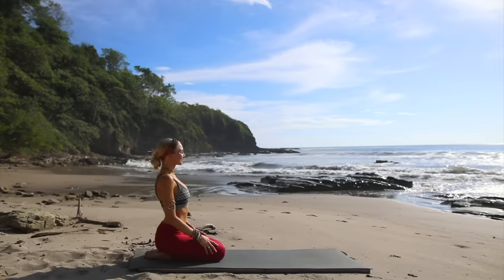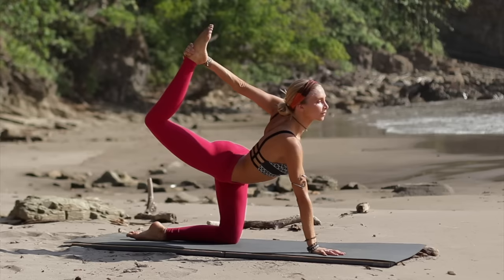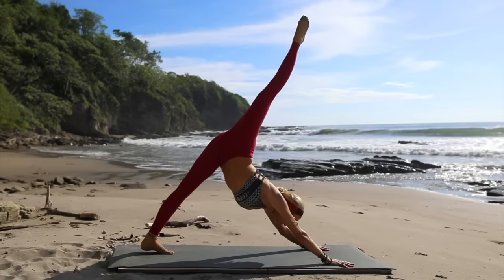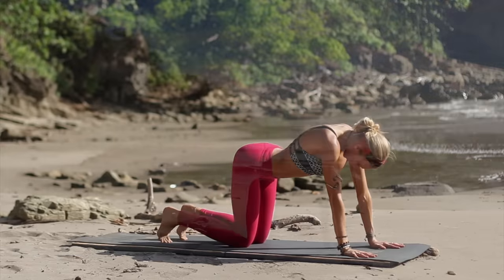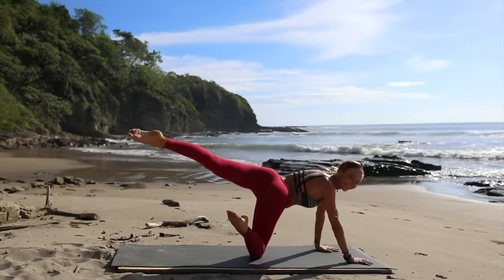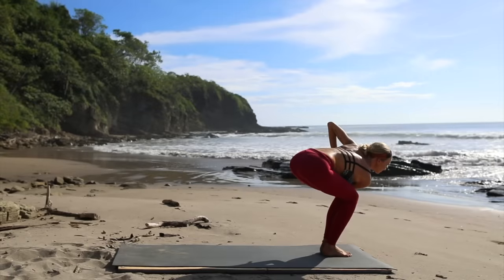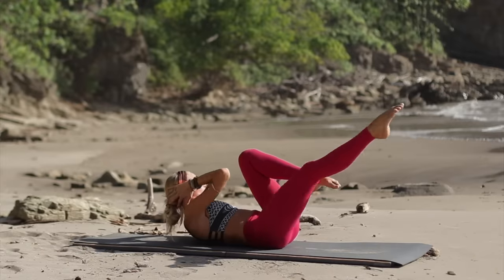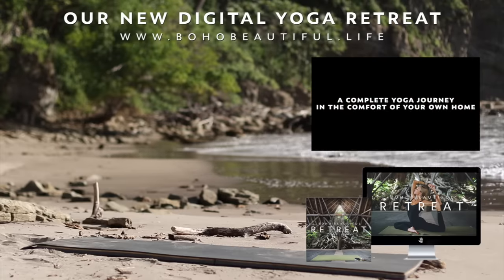Pilates Yoga Workout | Total Body Workout For Core & Weight Loss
This 20 minute Pilates yoga workout class for everyone is the perfect way to tone, strengthen, and sculpt the body from the inside out. An online yoga workout practice that will allow you to strengthen the body and increase flexibility from the comfort of your own home. This yoga class is a combination of pilates exercises for weight loss, toning exercises for strength and muscle definition, and the flow and movement of a yoga class which will stimulate the metabolism and wake up your entire body from the inside out. A complete pilates and yoga fusion class will target the core in every way you could imagine. From lower ab exercises, to toning the obliques and even sculpting the legs and glutes. A full total body yoga workout where we will flow, breathe, increase flexibility, strength, and find that power from within.

So if you’re ready for a quick and effective yoga workout, grab that mat and enjoy!

If you enjoy this practice and are looking to add a little more toning and sculpting to your practice, check out these videos below:

Video Shot On The Beautiful Private Beach Of Morgan’s Rock Ecolodge In Nicaragua

Class Music: AutumnWaves by RexBanner

Boho Beautiful is a travel yoga lifestyle channel that is creating positive content for your body, mind, and the earth. Yoga, Wanderlust, Fitness, Vegan food, Conscious Living, and Meditation!